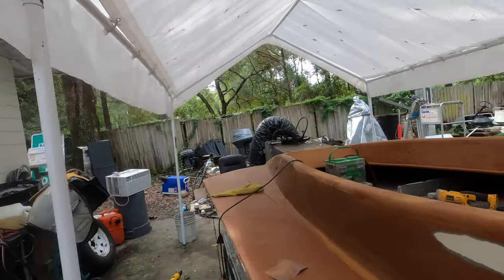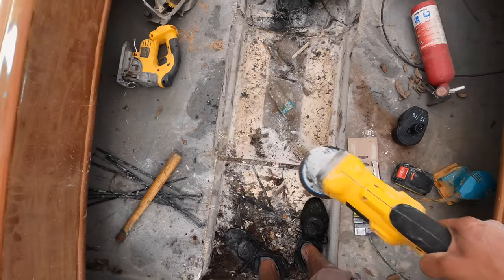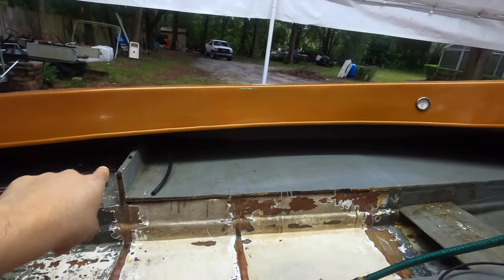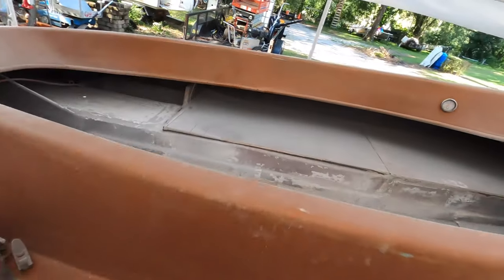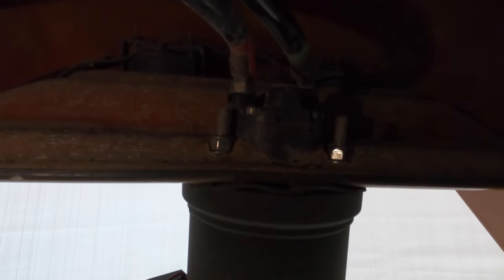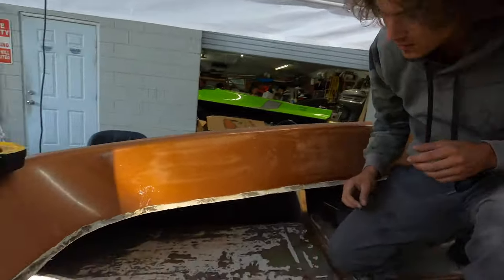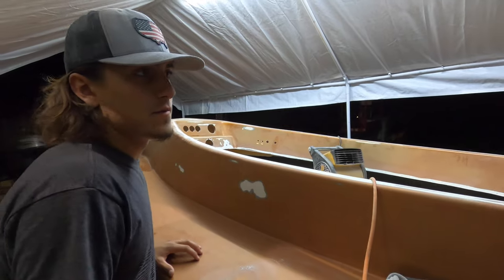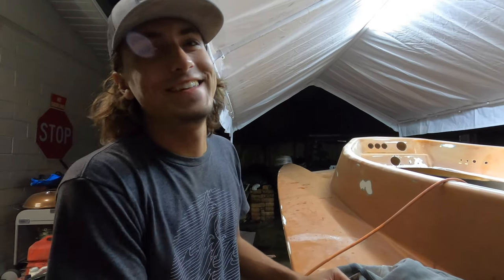Race Boat Restoration Pt 2